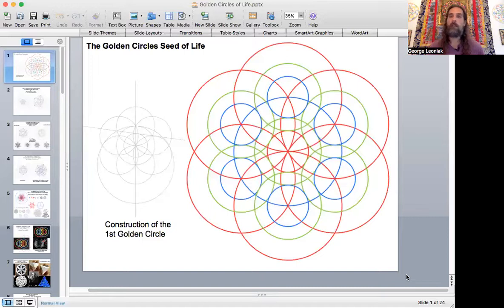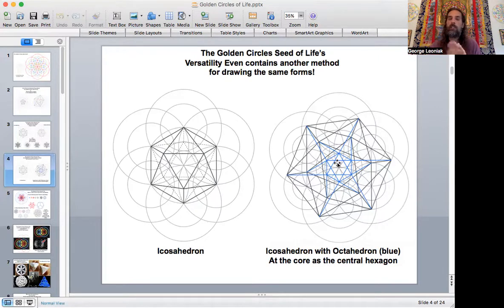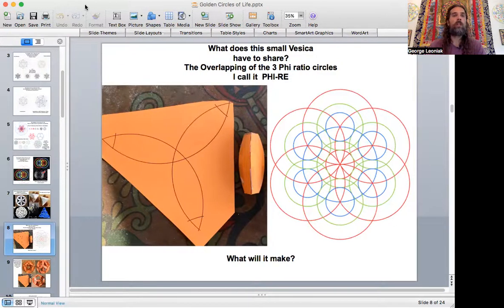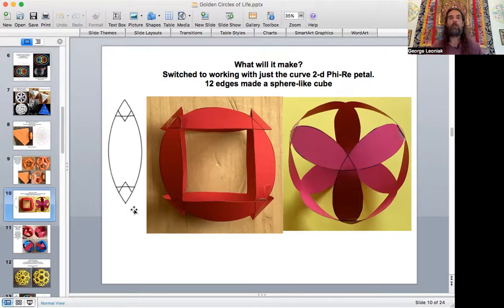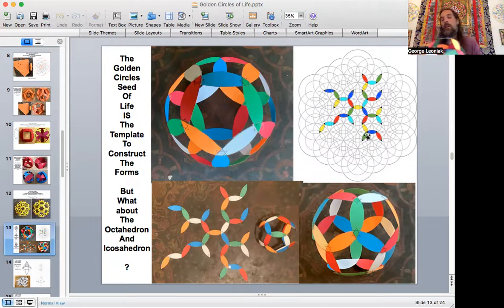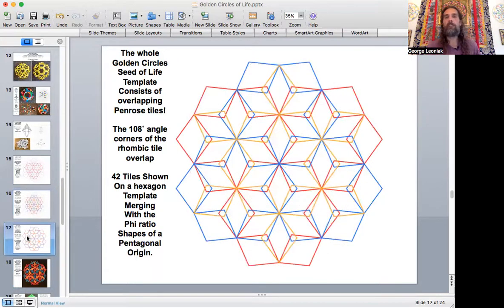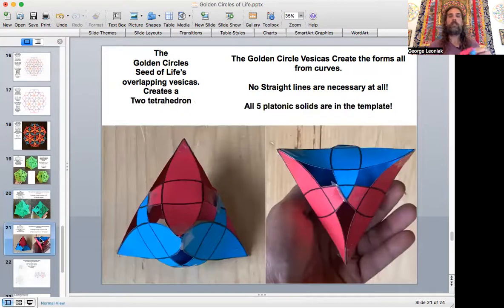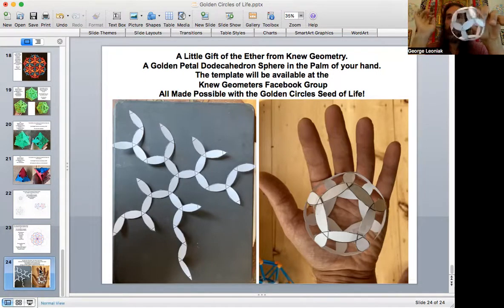The Golden Circles Seed of Life: The Template IS the Forms - A Knew Way of Doing Sacred Geometry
In this Video I show how the Golden Circle Seed of Life template creates all 5 platonic solids.  In many of my other videos show how the geometric forms are drawn in this pattern with straight lines, however here I will demonstrate how the vesica shaped petals in the pattern construct amazing 3-d models of the forms that are all derived from the Golden Circle template.

Inspired by the work of Micheal R. Evan's Trion-re and Mikey Ball,  I used curved shapes that are based on a phi ratio circle pattern to create compounds of the Icosahedron and dodecahedron and cube and octahedron as well as the Truncated Icosahedron.   The "petals" of the of the 2-d drawings become the edges between the forms giving Knew Life to the straight line models we are so familiar with.

Through out this video I describe how the Golden Circle Seed of Life template is an incredible marriage between the hexagon and pentagon and show that the whole design can be created form pentagons overlain in a hexagonal backdrop.  The pentagons overlay in a way that they create  Penrose tile throughout the whole design, which is just truly phenomenal.

Although this video primarily focuses on the curved 3-d modes constructed from the pattern, there are many other videos that I have created that show the incredible discoveries that can be found in the Golden Circles Seed of Life pattern.  A patten that has the potential to open many knew ways of seeing, feeling and experiencing Sacred Geometry in many, many Knew way as we deepen our understanding of the Language of Light.